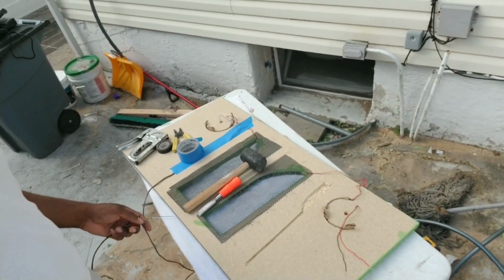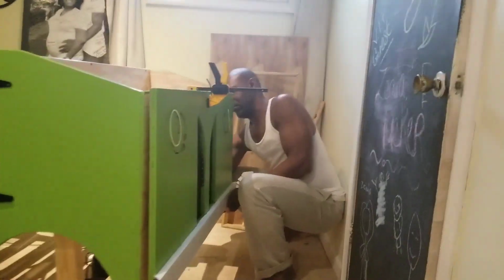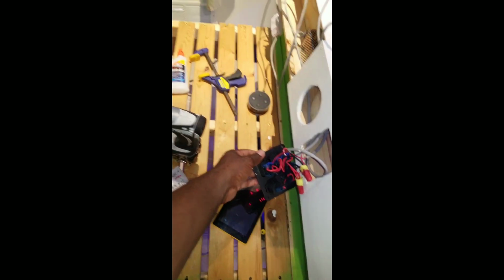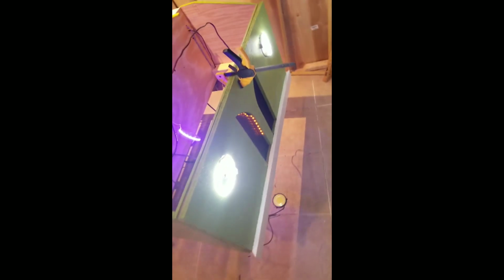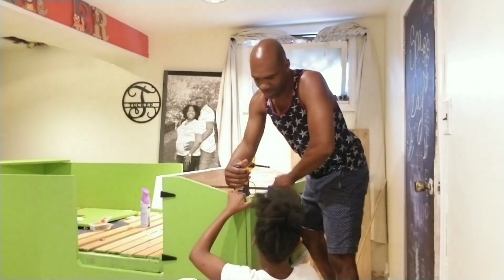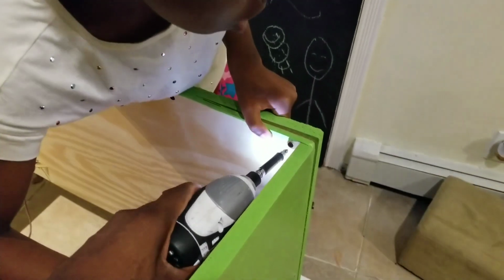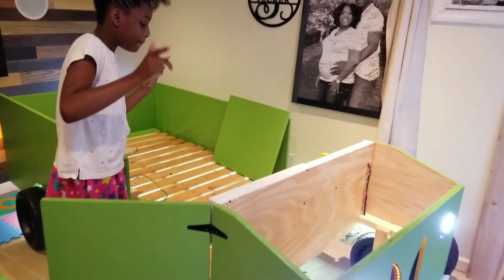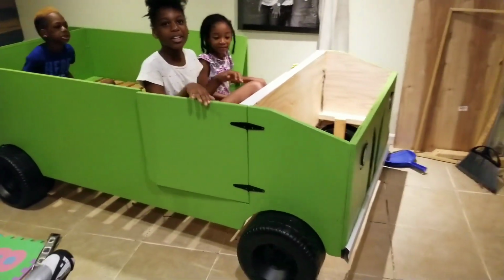Carter's smart bed Project # 4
Building a bed for my son's Jungle theme room with the last tech  Alexa and z wave switch, so he can control the light music from his bed with out lifting a finger